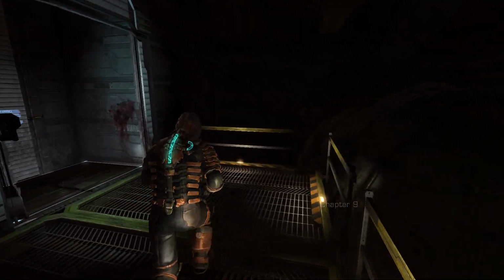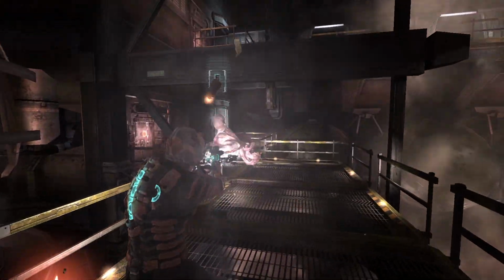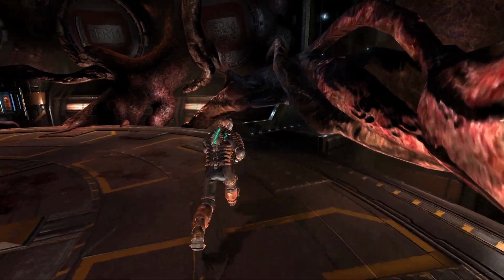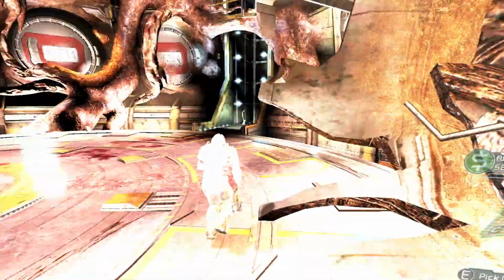Dead Space 2 HELLDIVER / Zealot, No Stasis, No Upgrades, No Shop, No Damage / Chapter 9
/ DEAD SPACE 2 HELLDIVER /
/ DIVE 01

Principles of the Hell Dive are as follows:
- Zealot difficulty
- No Stasis
- No Upgrades
- No Shop
- No Damage
- No Items
- Shooting Must Take Priority
- Target Must Be Annihilated

Mouse / Ninjutso Sora
Pad    /   Pulsar ES2